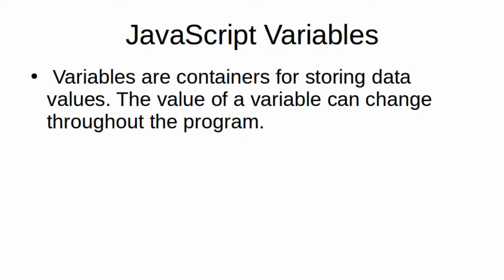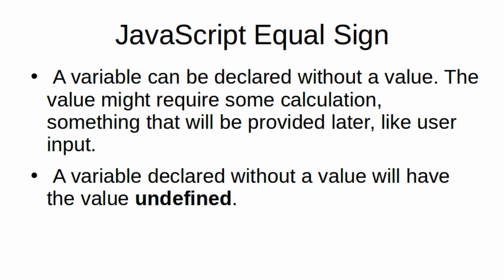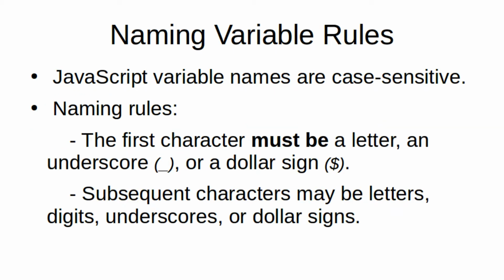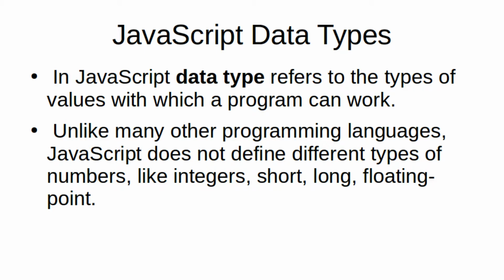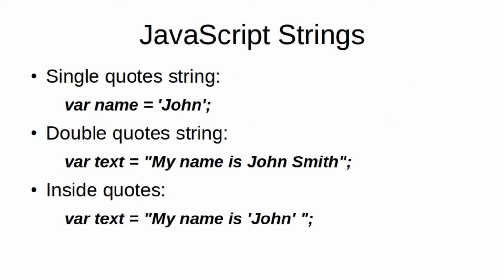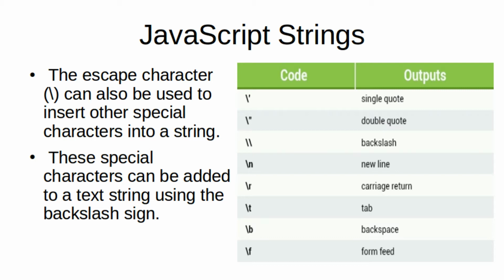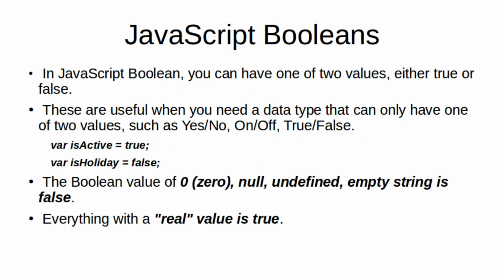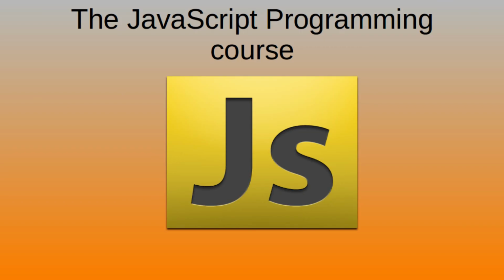Learn JavaScript [#2] Variables and Data Types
In this video we'll learn more about
the JavaScript variables and data types, like strings, numbers, booleans.